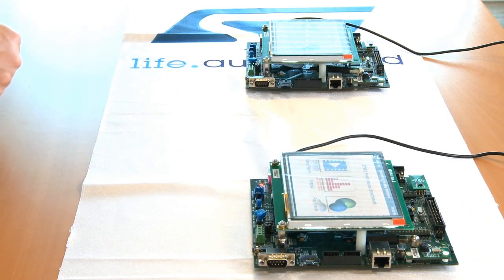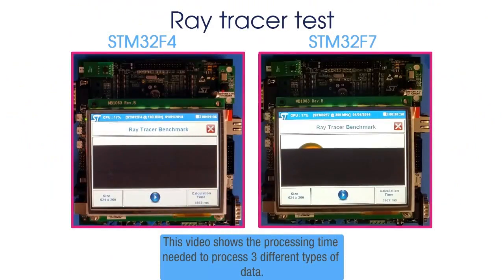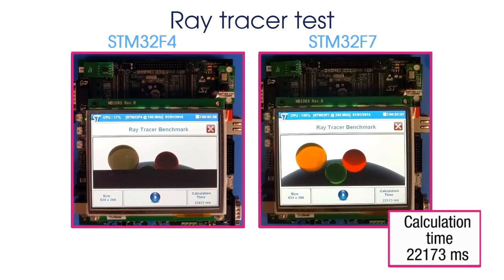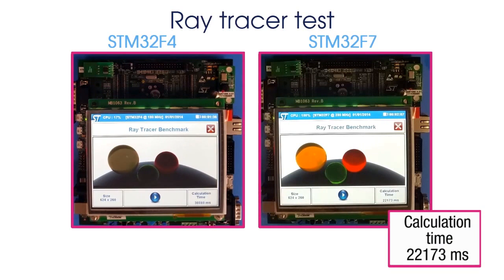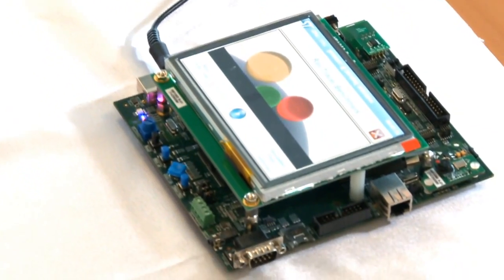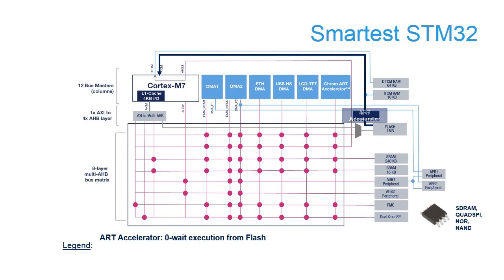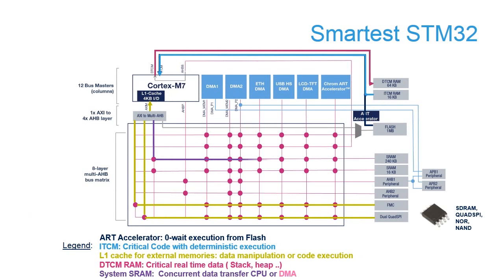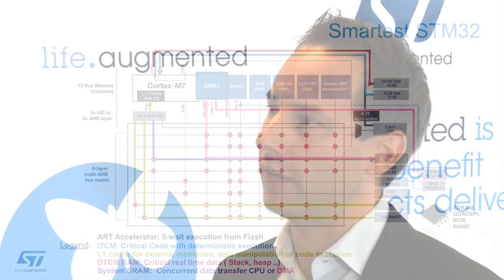STM32 F7 Series - The smartest STM32 ever: World’s 1st ARM® Cortex® -M7 based 32-bit MCU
A real breakthrough in high-performance and innovation   -  interview of Renaud Bouzereau – ST and Thomas Ensergueix – ARM